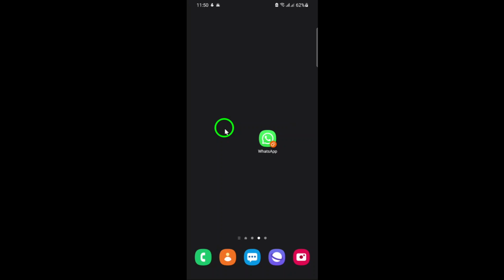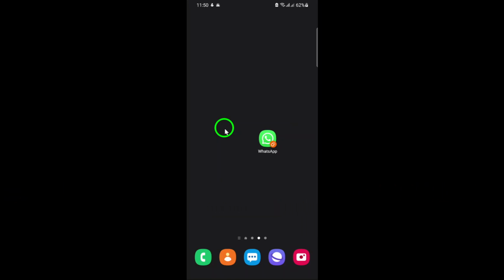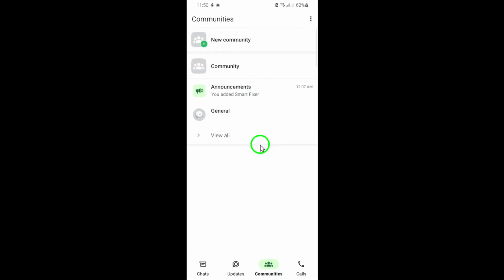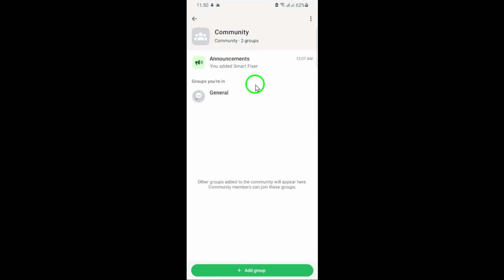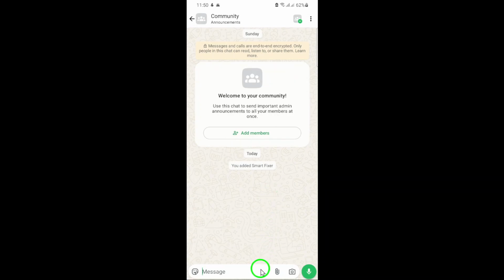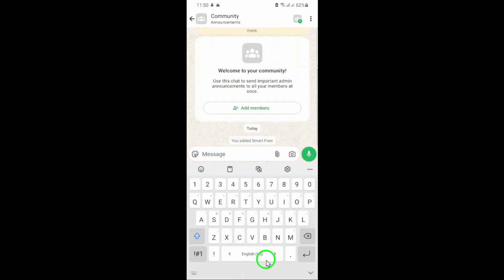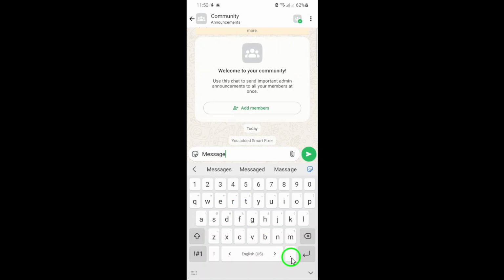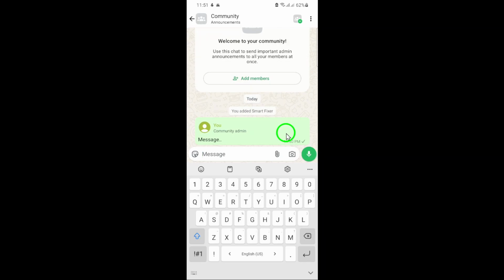How To Add Announcement Text Message In WhatsApp Community (Updated)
Learn how to add an announcement text message in a WhatsApp Community with this updated step-by-step guide! Whether you're a community admin or just exploring WhatsApp features, this video will show you exactly how to share important updates with all members in the announcement group.

Steps:

1. Open WhatsApp App

2. Tap the "Communities" tab at the bottom of the screen

3. Select the community

4. Tap on the "Announcement group"

5. Tap the text box at the bottom and type your announcement message

6. Tap Send

Chapters:
00:00 Intro
00:12 Soultion
01:05 Outro